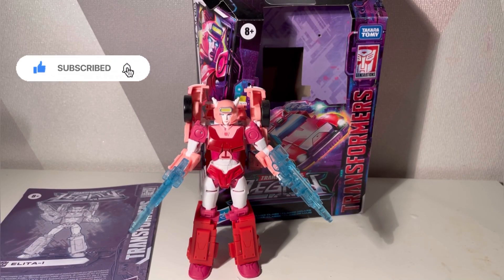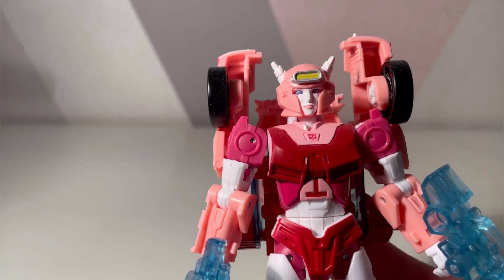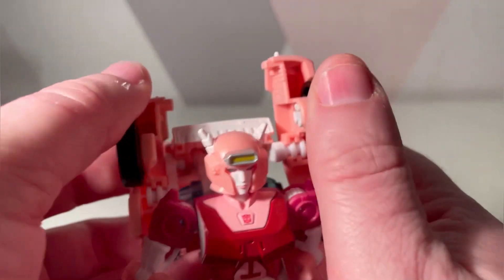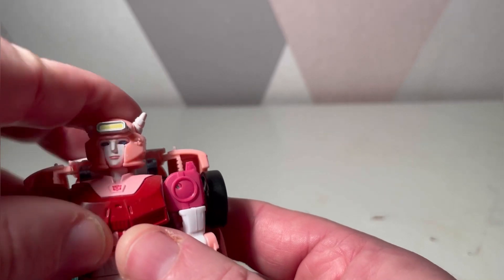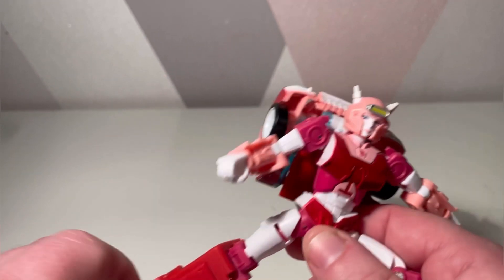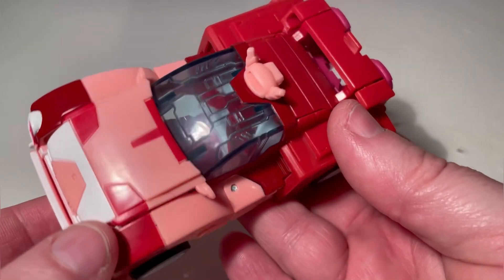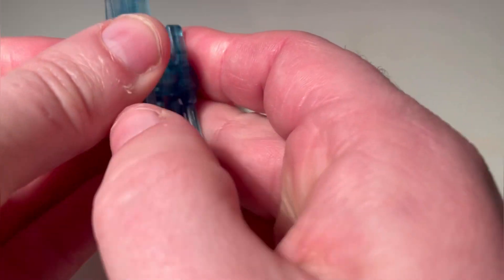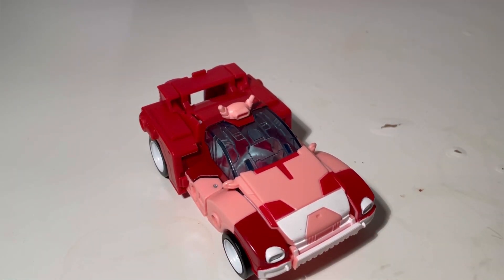Transformers Legacy G1’s Elita-1 action figure review